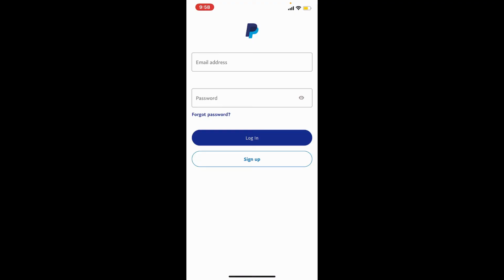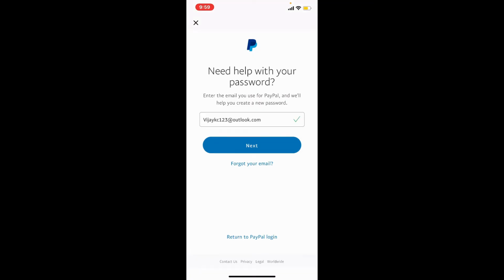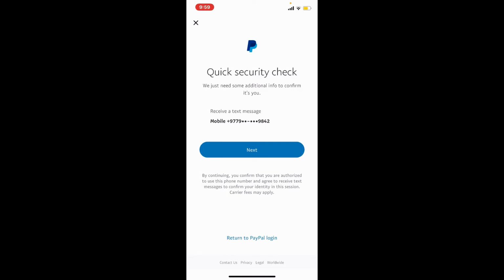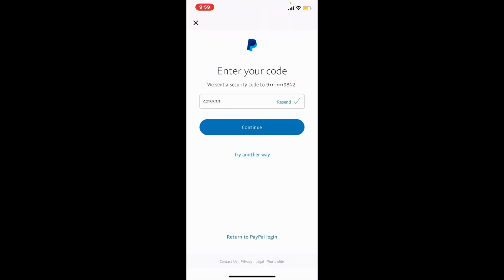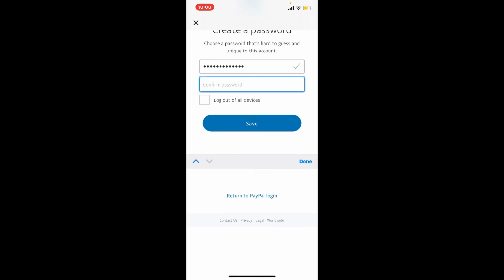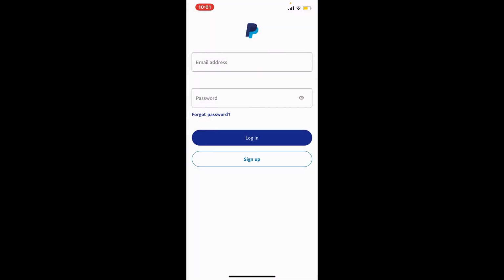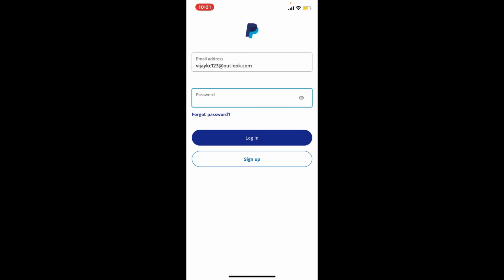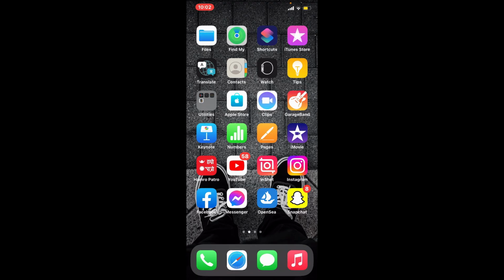How To Reset Forgotten PayPal Password |Recover PayPal Account Password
In this video I am going to guide you How To Reset Forgotten PayPal Password.

0:00 - Intro
0:20 - How To Reset Forgotten PayPal Password
1:45 - Outro

Hey EveryOne!